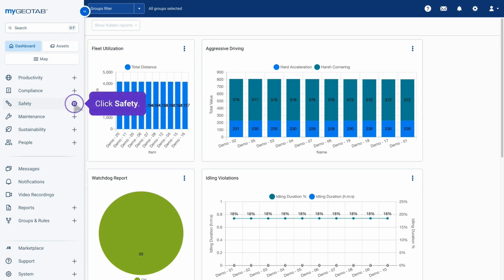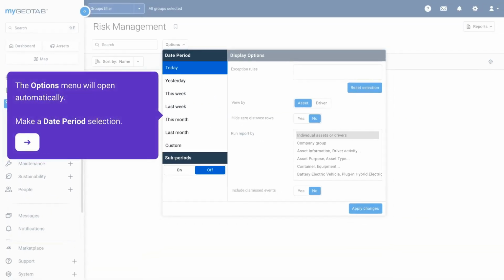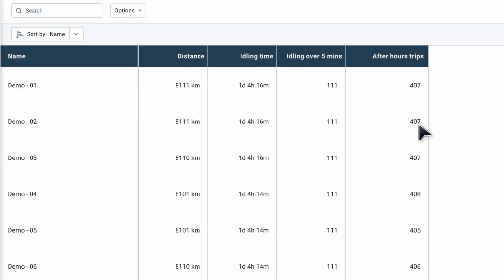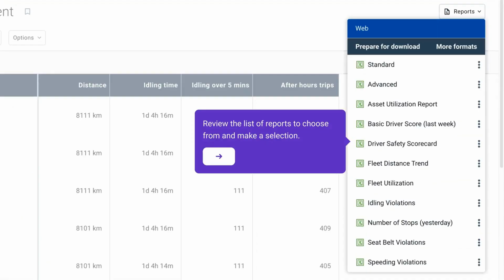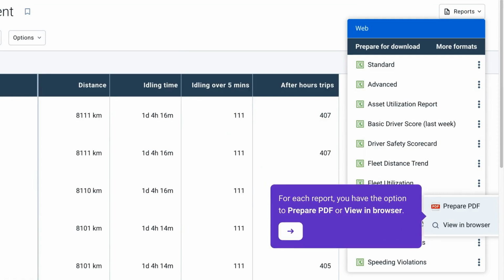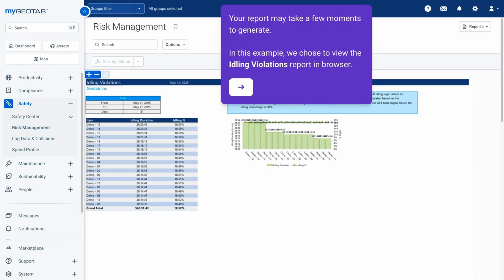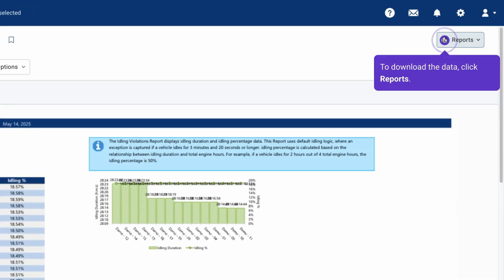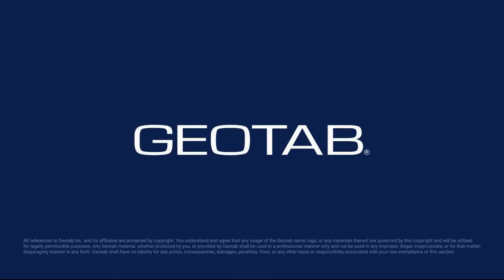How to Generate a Built-In Risk Management Report in MyGeotab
Learn how to generate a built-in Risk Management report in MyGeotab in this MyGeotab tutorial. This step-by-step MyGeotab guide shows how to navigate to Risk Management, set a date period, run a built-in report, view it in your browser, and download the data.

Step 1: Click Safety, then click Risk Management.

Step 2: Make a Date Period selection in the Options menu.

Step 3: Click Apply changes to run the built-in report.

Step 4: Click Reports and select a built-in report.

Step 5: Choose Prepare PDF or View in browser to generate your report.

Step 6: Click Reports and download the data as an Excel or PDF file.

This video helps MyGeotab administrators generate and download built-in Risk Management reports for their fleet.

Still need help?

Chapters:

00:00 | How do you navigate to Risk Management in MyGeotab?
00:06 | How do you set a date period for a report in MyGeotab?
00:20 | How do you select a built-in report in MyGeotab?
00:30 | How do you view a Risk Management report in MyGeotab?
00:46 | How do you download report data in MyGeotab?